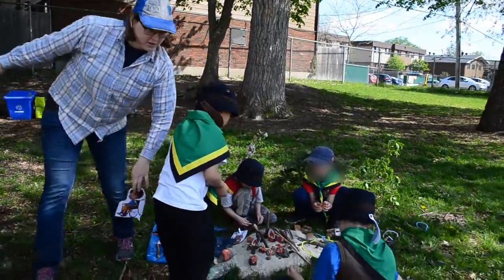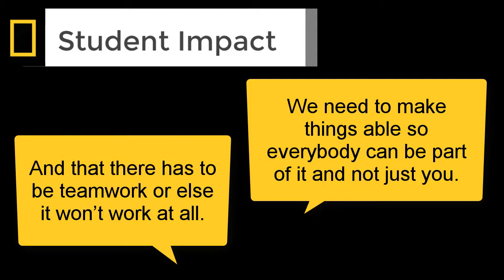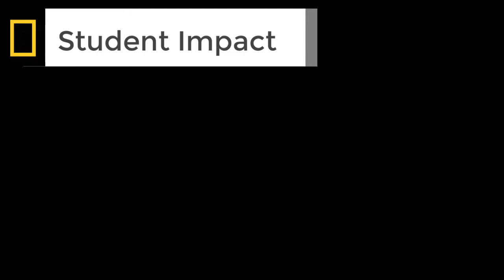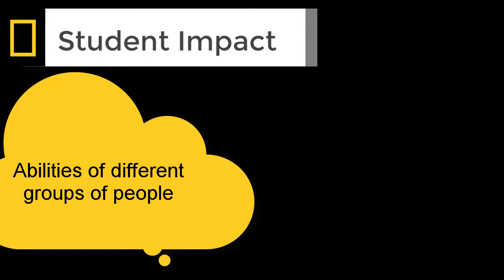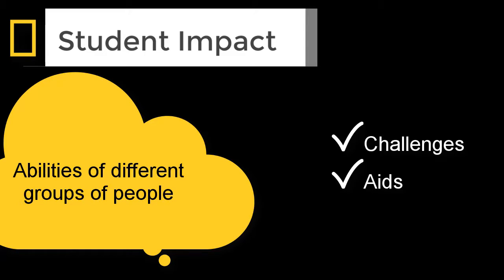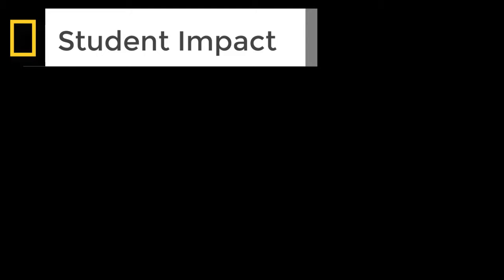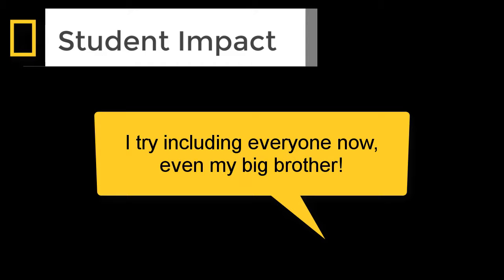National Geographic Capstone Video: Design a Campfire Area - A Sand Table Inclusive Design Challenge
This is a video describing the capstone project that I did for my National Geographic Certification Course.
The activity challenges a troop of Beavers (children aged 5-8) to work in groups to design a campfire area that is inclusive and welcoming.  It ran as a phased activity (timed challenge phases) where students use a sand table (sandbox or area outside the school) and natural and crafting materials to design a campfire area that they think would work for them. Then in phases, they receive different cards or prompts to consider (such as new people coming to the campfire and noticing wildlife around the campfire) and the opportunity to modify their design.
There is no “right answer” to the activity although children should come up with some ideas that relate to inclusive design; it is a discovery-based activity to get them thinking of how they can include more people and variables. The main objective of the activity is to increase the kids' understanding of how design can influence use and how it has the power to be inclusive or exclusive.